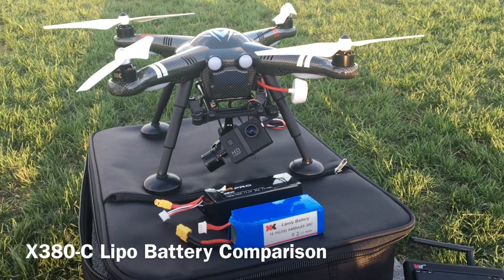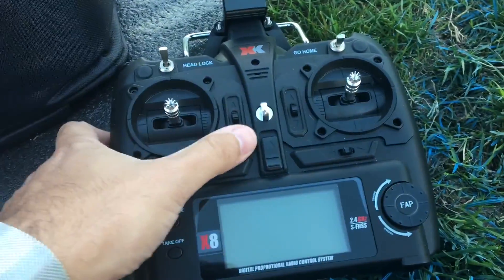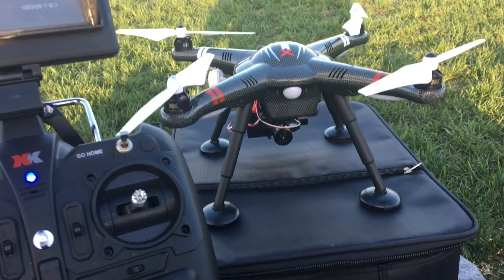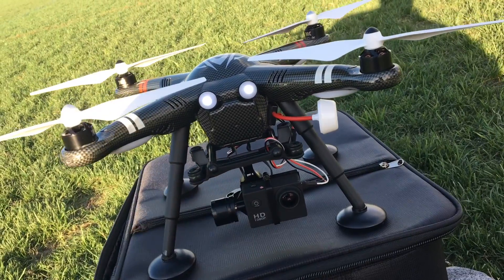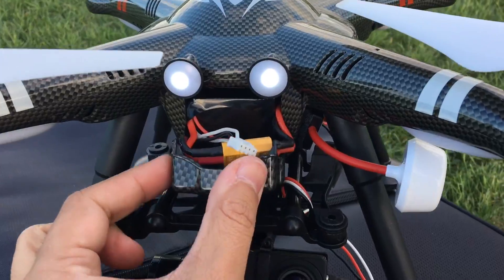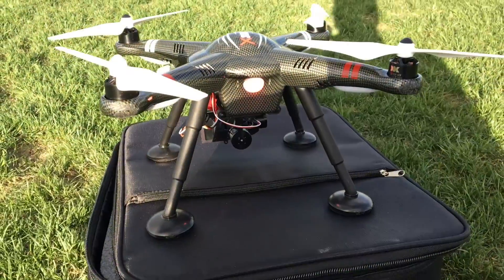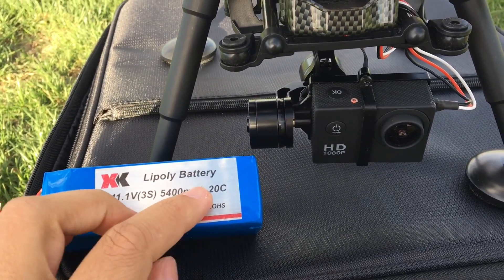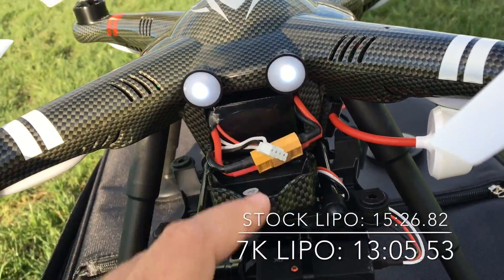X380 Flight Time (with 7000mAh Lipo)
We compare the flight time duration of both the original, stock battery (5400mAh) with that of the Hubsan H109S X4 Pro (7000mAh).